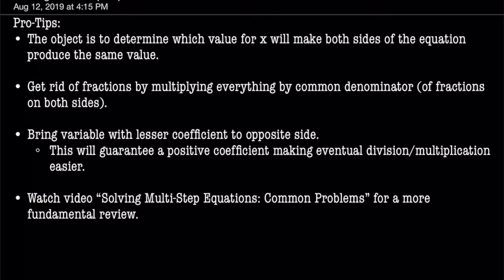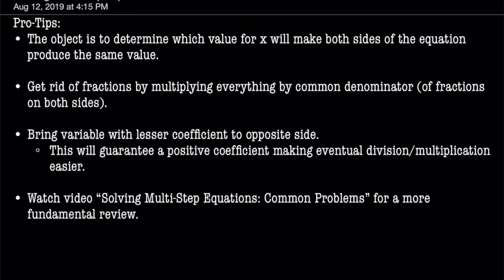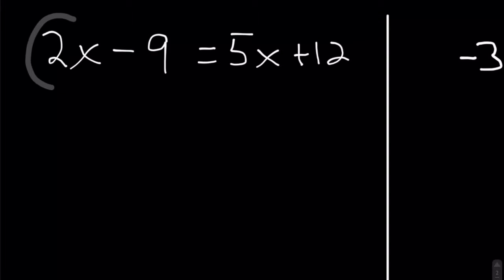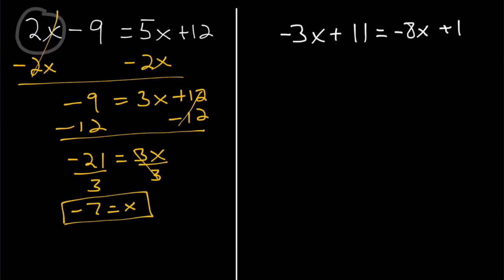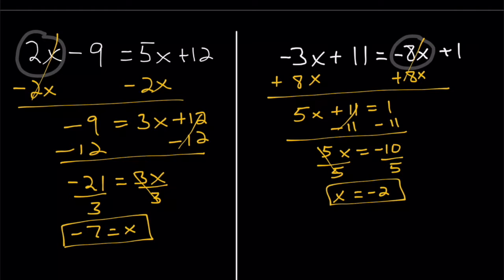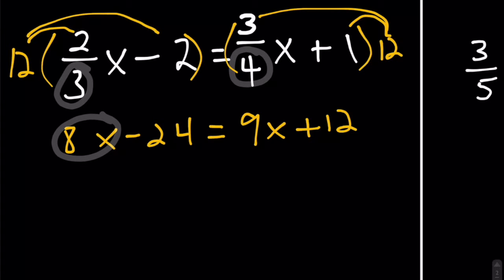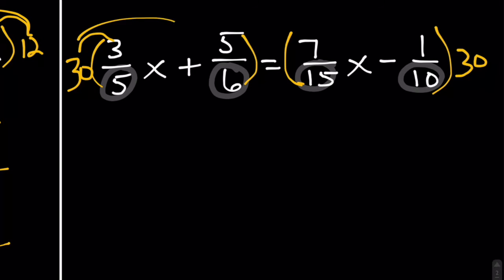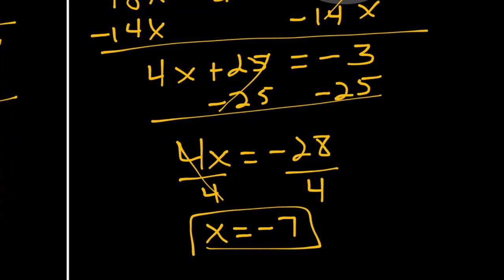Solving Multi Step Equations Variables on Both Sides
A quick tutorial in solving multi-step equations when there are variables on both sides of the equation.

If you need a more formal introduction to solving multi-step equations, try the Auducation Video "Solving Multi-Step Equations Common Problems" found at the url

Good luck!